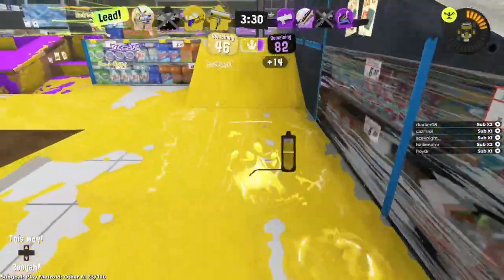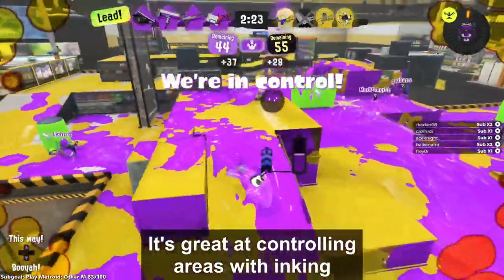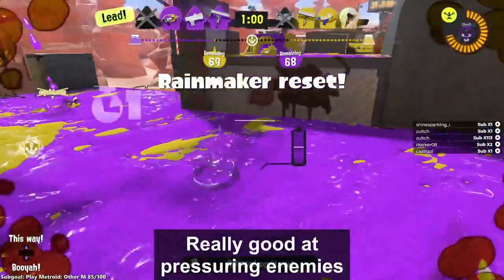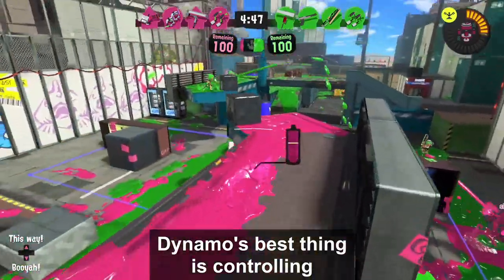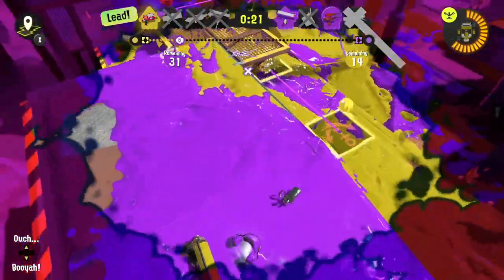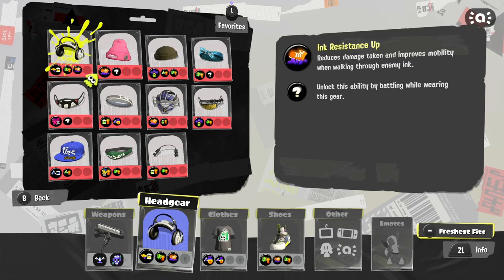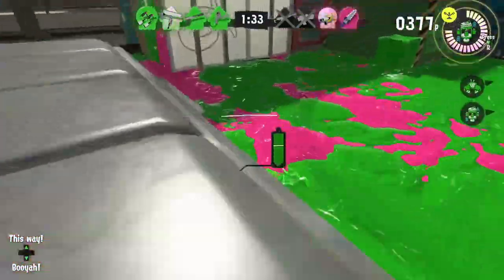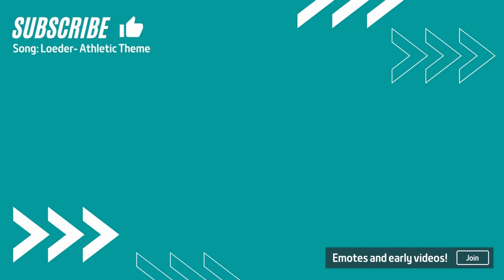Splatoon 3 - How to Play Dynamo Roller?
Dynamo Roller is back in Splatoon 3, in this short video guide I will teach you all the essentials of how to use the weapon.

- Early access to future videos
- Name at the end of videos
- Access to members only channel on my Discord server

Edited by @Samura1man
Thumbnail by @Genkku